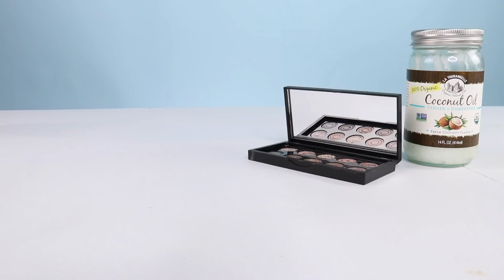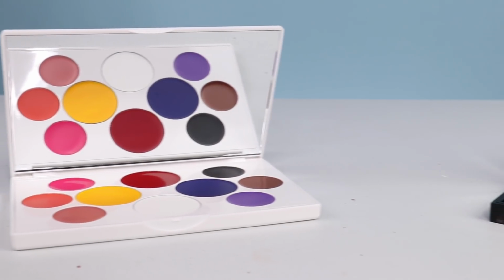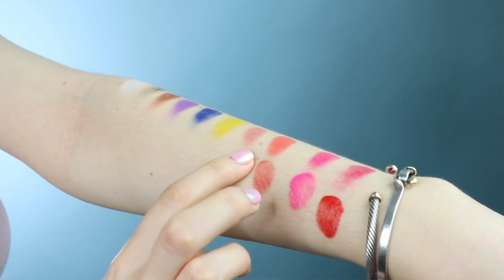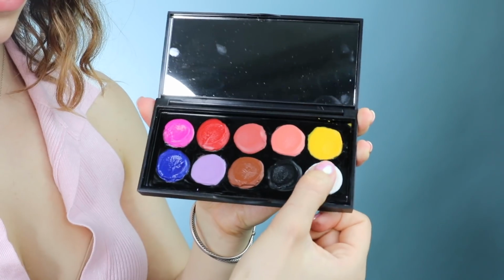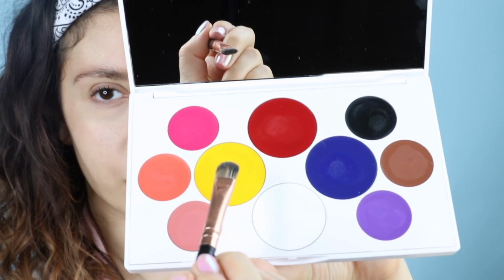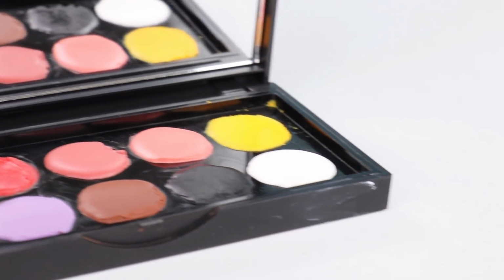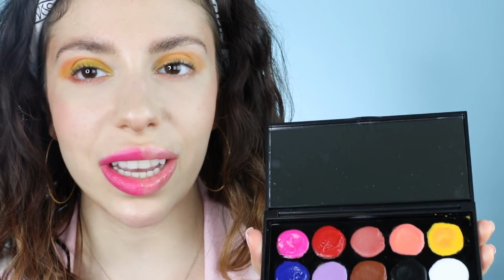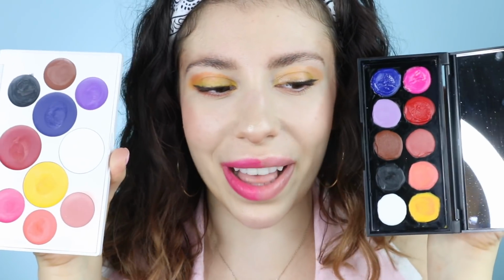DIY Crayon Makeup VS. Crayola Makeup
In this video I showed you how to make DIY Crayons Turned to Makeup VS Crayola Makeup! Also I test the both the DIY Crayon Makeup and the Crayola Beauty so I can review my first impression!
ILY, Julia Gilman (Aka BeautyTakenIn)

5 Ways To Turn Crayons Into Makeup!

Hey!
My name is Julia Gilman (Aka BeautyTakenIn) and I make videos about DIY, beauty, lifestyles, comedy, skits, pranks, challenges, a little Sci-fi and so much more!!!

XOXO,
Julia